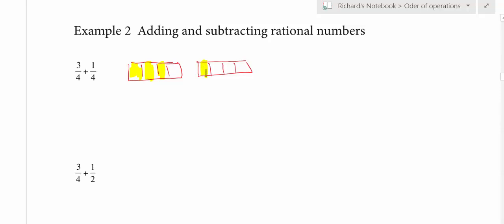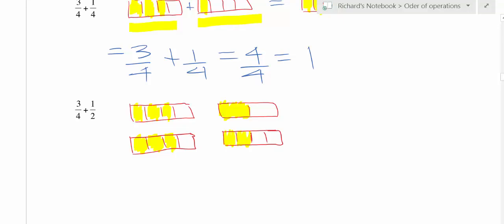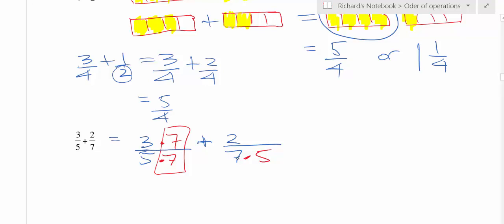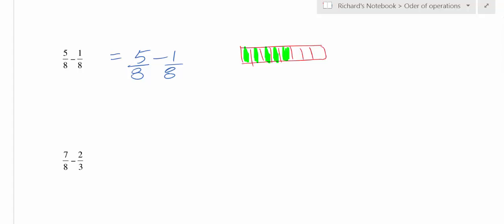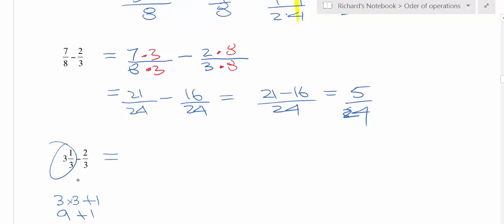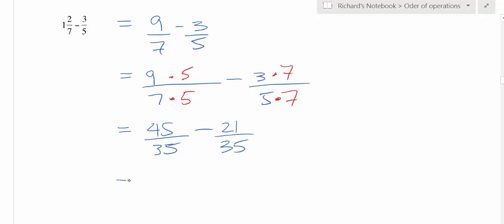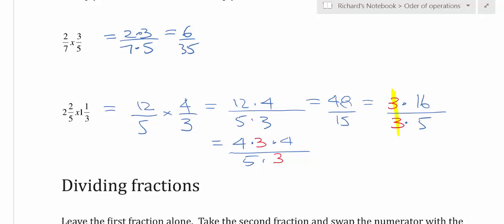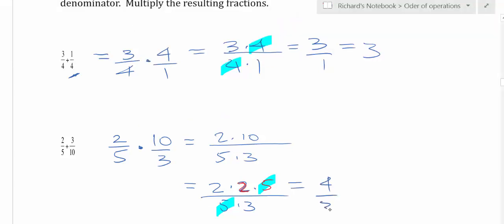BMTH 047 Ubit 1 Ex 2 3 4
adding subtracting multiplying dividing rational numbers